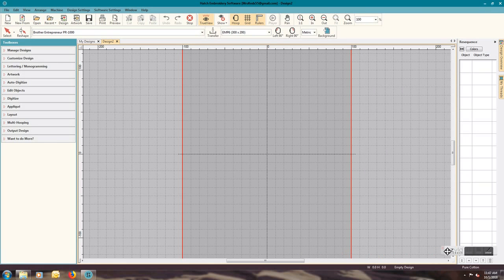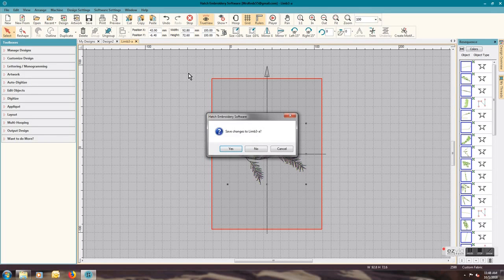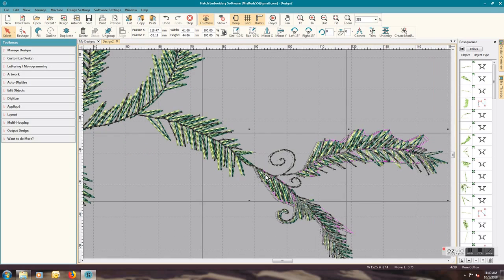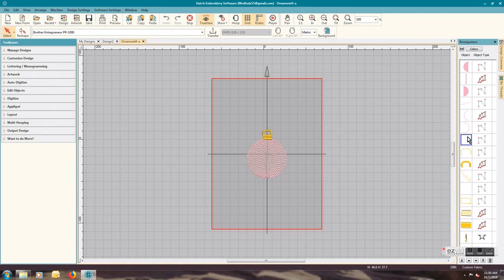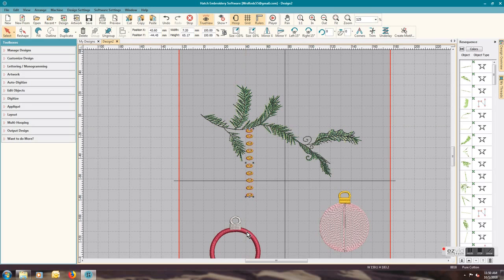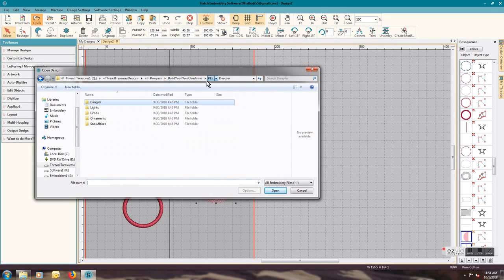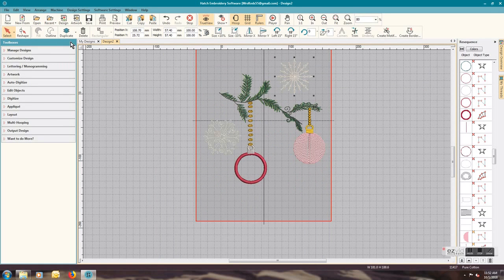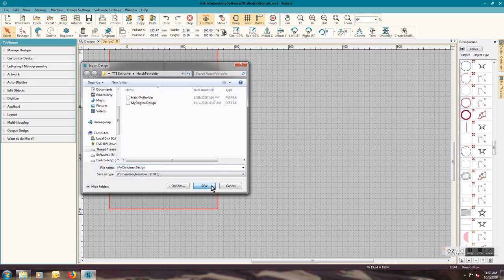Machine Embroidery - Using the Build Your Own Embroidery Designs in Wilcom Hatch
Machine Embroidery - Learn with a new technique and one of my latest sets how to create your own unique Christmas embroidery designs. Your colors and your fabrics will ensure you create designs as unique as you are.